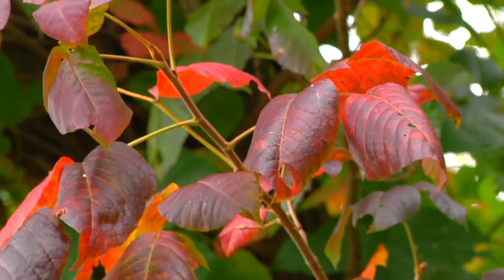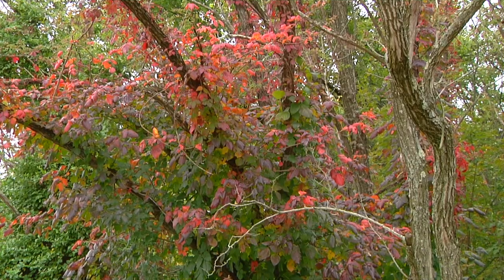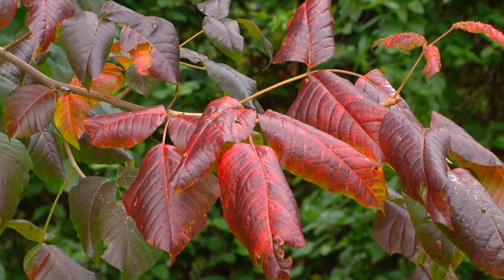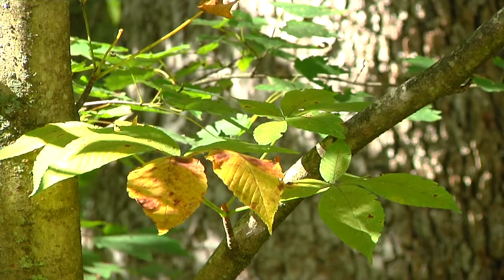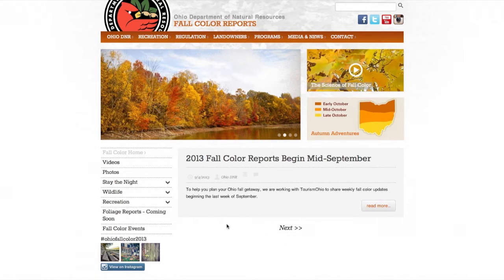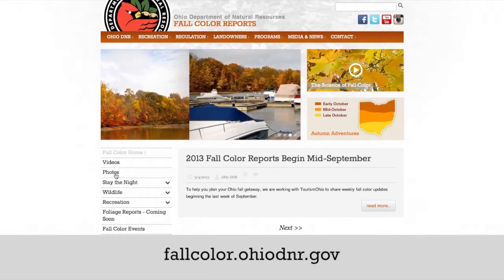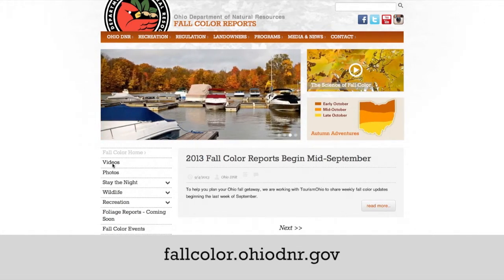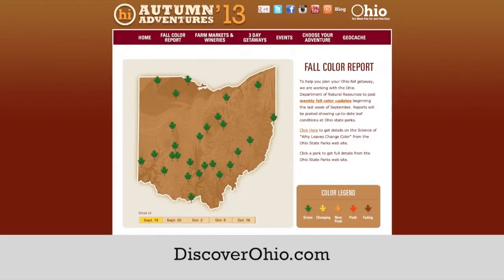2013 Ohio Fall Color Update #1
Ohio Fall Color Forester Casey Burdick reveals that poison ivy is turning bright red and explains why you might be seeing some early color in black walnut and buckeyes in this first fall color update of the season.